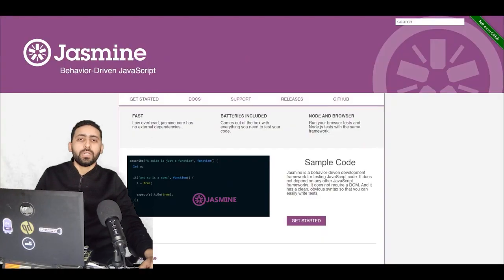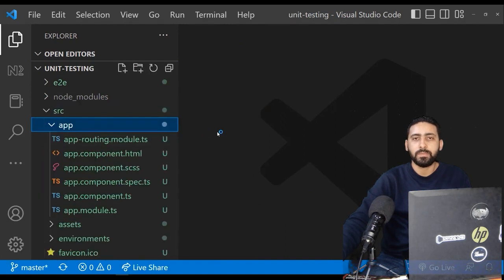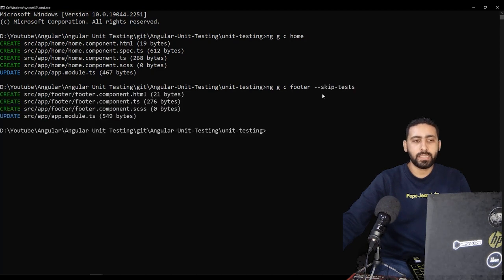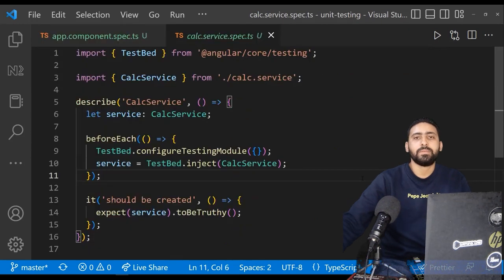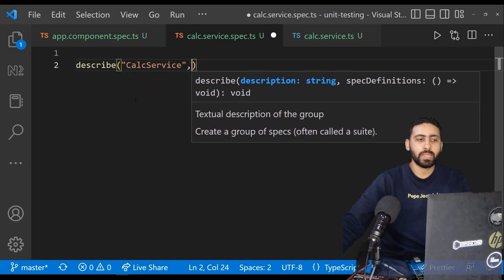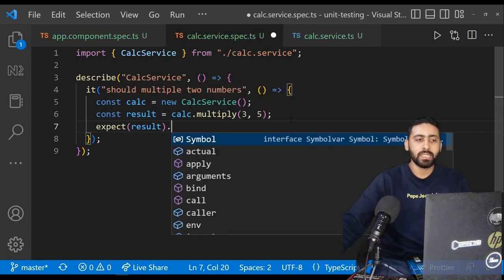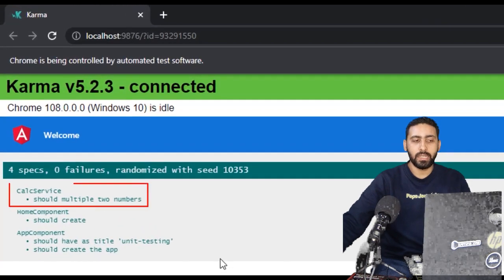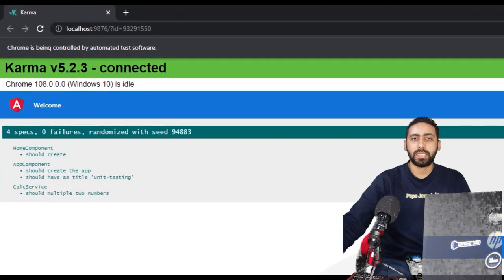Jasmine &Karma Don't miss the most demanding test framework for Angular applications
Introducing our new video: "Learn Unit Testing with Karma and Jasmine"! 🎉💻

In this video, we'll show you how to write code tests easily and effectively 📝💡

We've gathered all the tools you need, explained in clear English! 👩‍💼🇺🇸

Don't forget to watch, learn something new, and share the video with your friends! 🌟📲

Join us on this educational journey, and let's learn together! Let's go! 🔥🎓